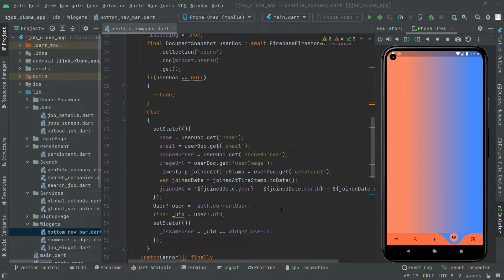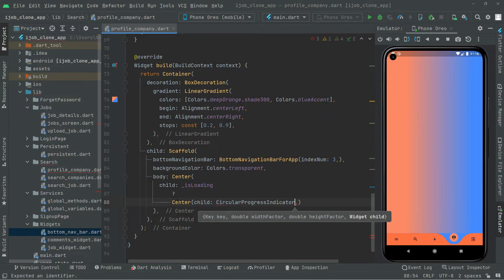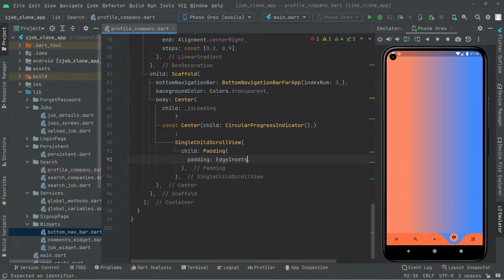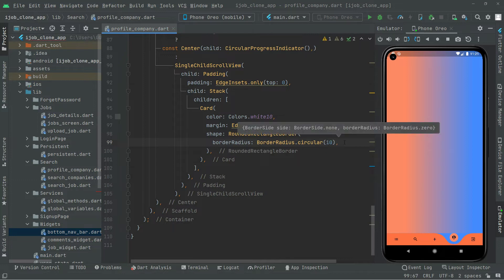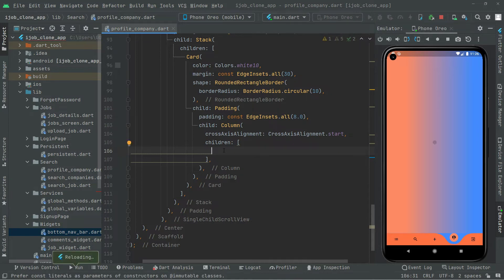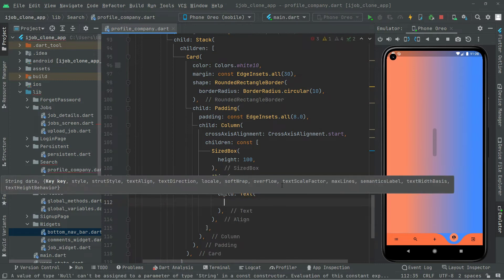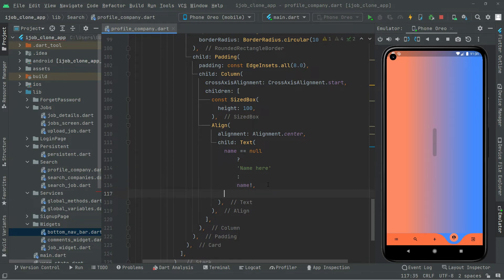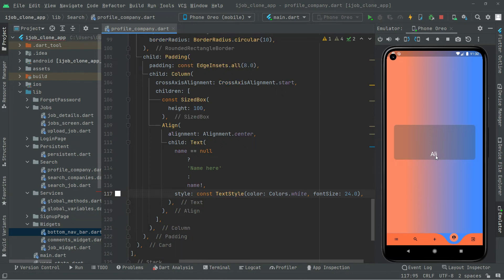iOS & Android Job Finder App Tutorial | Flutter Firebase Linkedin Clone App Development Course 2023